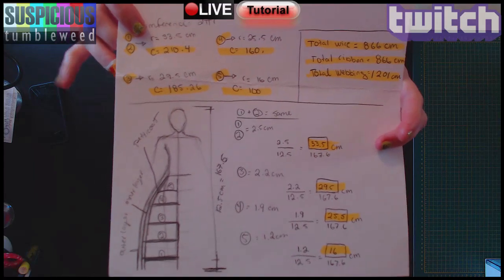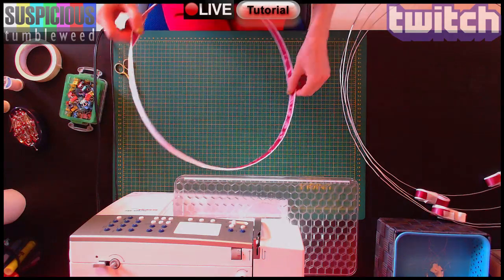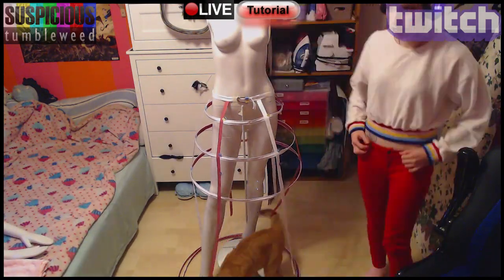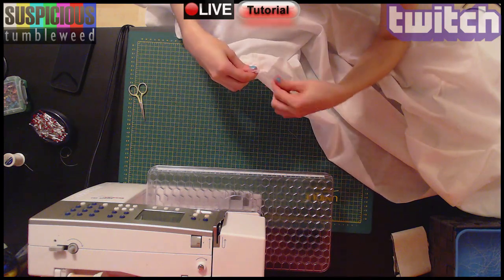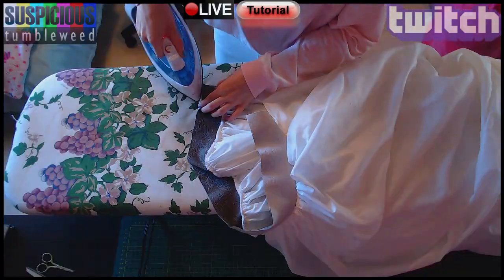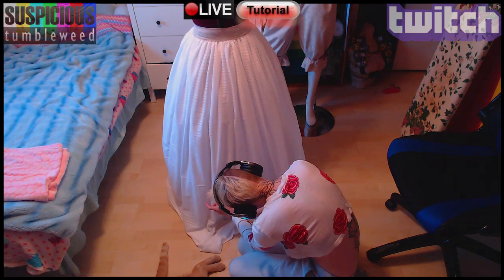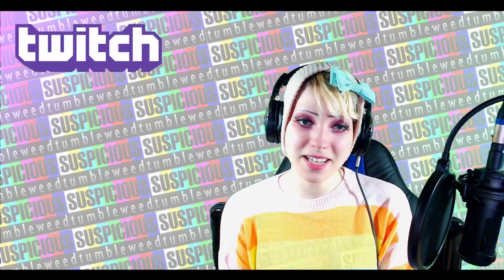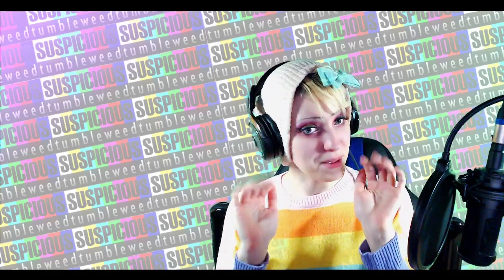Hoop Skirt and Petticoat - Understructure Walkthrough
Supplies:

-Fabric
-Pins
-Ribbon
-Strap
-Eyelets
-Buckle
-Buttons
-Masking Tape
-Thread
-Steel Wire

Tools:

-Sewing machine
-Overlock machine (not necessary)
-Eyelet Punch
-Fabric scissors
-Loop tool